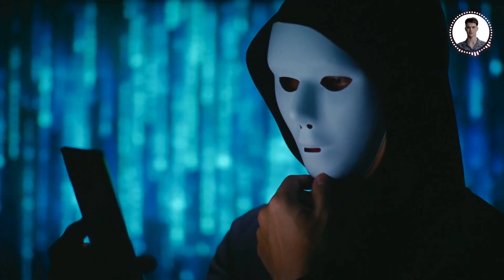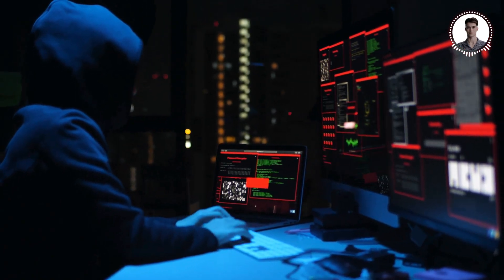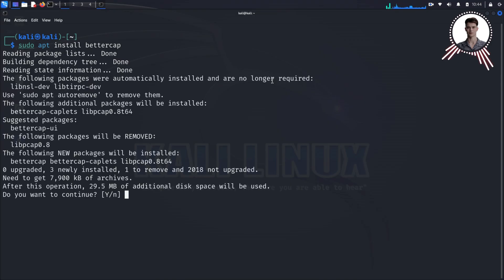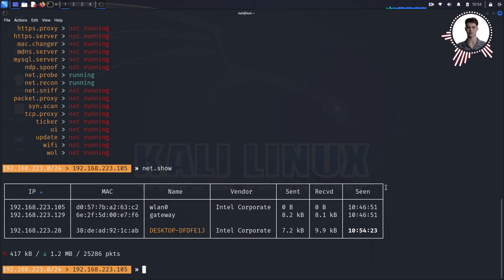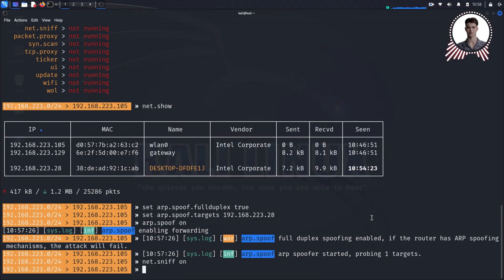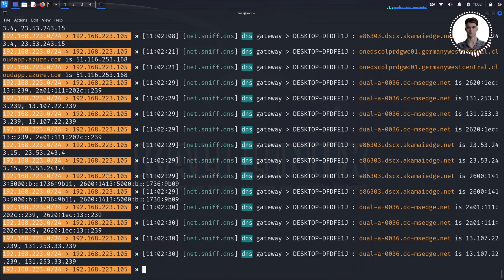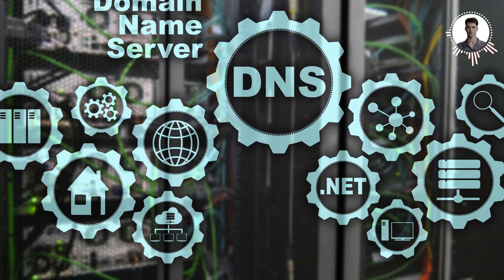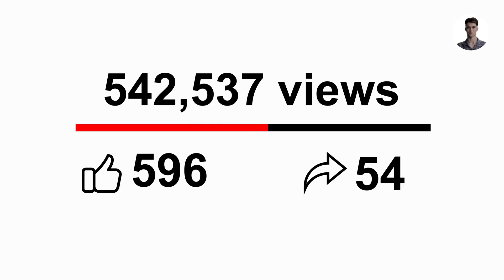How to Spy on Any Device's Network using Bettercap in Kali Linux?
🔓 Welcome back to Tech Sky's Ethical Hacking 2024 playlist! In this eye-opening tutorial, we'll explore the powerful world of man-in-the-middle (MITM) attacks using Bettercap in Kali Linux. Join your host Brandon on this Tech Sky journey as we uncover how easy it can be to intercept network traffic and why robust cybersecurity measures are crucial in our interconnected world.

1. *00:09 - Introduction: The Hidden Dangers of Unsecured Networks*
   - Understand the real possibility of someone secretly accessing your digital communications.
   - Learn about the ethical implications and legal boundaries of network interception techniques.

2. *01:01 - What is a Man-in-the-Middle (MITM) Attack?*
   - Explore the concept of MITM attacks through a relatable analogy.
   - Understand how attackers can position themselves between you and your intended digital destination.

3. *01:30 - How to Set Up the Attack Environment?*
   - Learn about Kali Linux and its role in ethical hacking and penetration testing.
   - Walk through the process of installing Bettercap on your Kali Linux system.

4. *03:28 - How to Identify Target Devices on the Network?*
   - Discover how to use Bettercap's net.probe module to scan for connected devices.
   - Learn to interpret the information gathered about potential target devices.

5. *03:58 - How to Execute the MITM Attack Using ARP Spoofing?*
   - Understand the Address Resolution Protocol (ARP) and how it can be exploited.
   - Follow step-by-step instructions to set up and launch an ARP spoofing attack with Bettercap.

6. *05:20 - How to Capture and Analyze Network Traffic?*
   - See a real-time demonstration of intercepting login credentials from an insecure website.
   - Learn to interpret the captured data and understand its potential implications.

7. *06:09 - How to Protect Against MITM Attacks?*
   - Discover essential strategies for individuals to safeguard their online activities.
   - Explore advanced protection measures for network administrators.

8. *08:02 - Conclusion & Ethical Considerations*
   - Recap the power and dangers of MITM attacks.
   - Emphasize the importance of using this knowledge responsibly to improve cybersecurity.

- Gain crucial insights into network vulnerabilities and develop a deeper understanding of the importance of cybersecurity in our daily digital interactions.